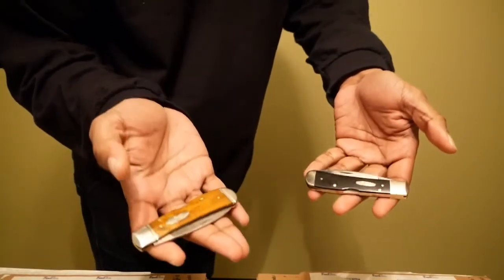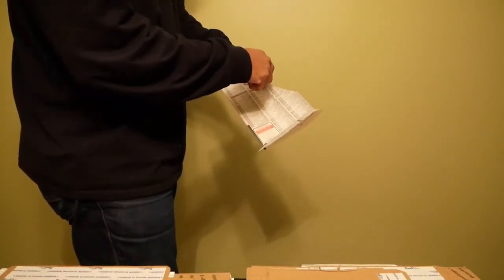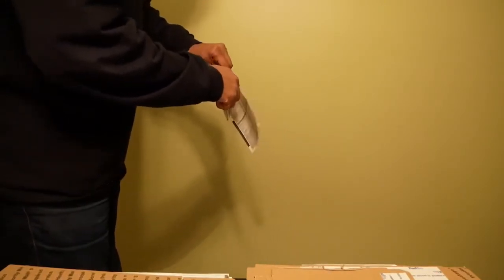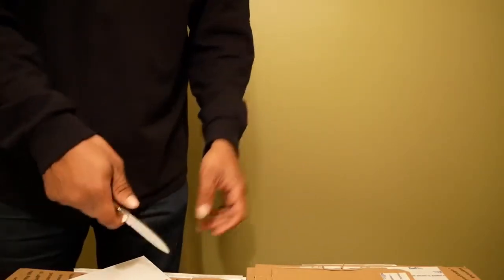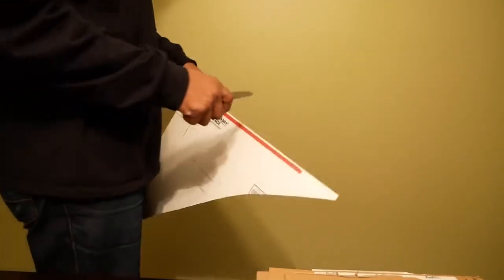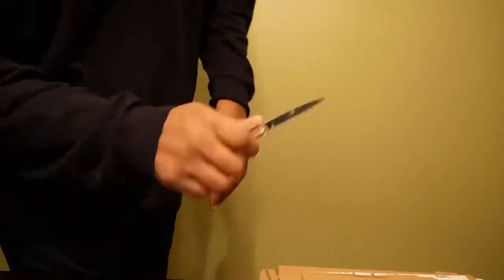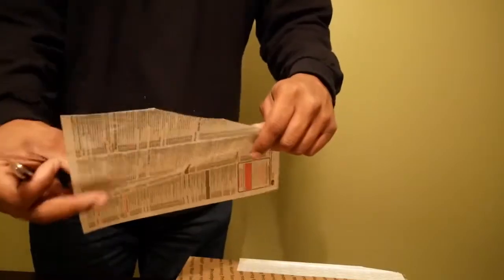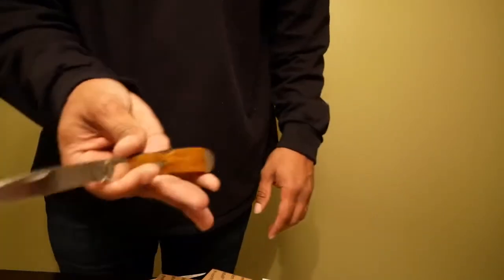SS Case Tribal Lock Cardboard Cutting Test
In this video I cut cardboard until the stainless steel Tribal Lock becomes noticibly dull. There is also a video of The chrome vanadium Tribal lock performing the same task and a summary video of the overall results.